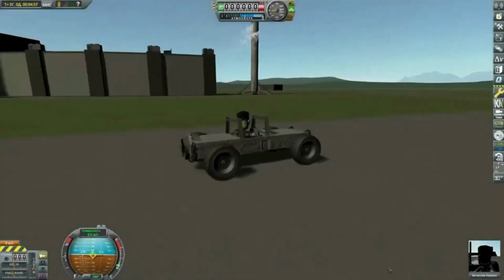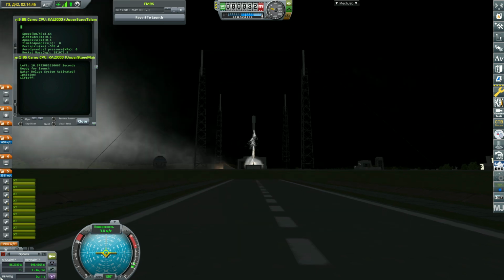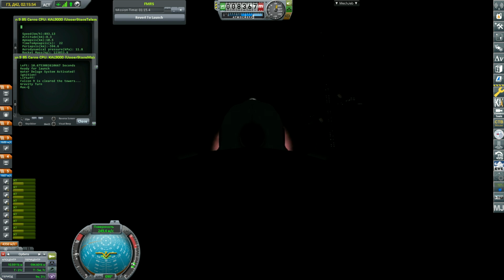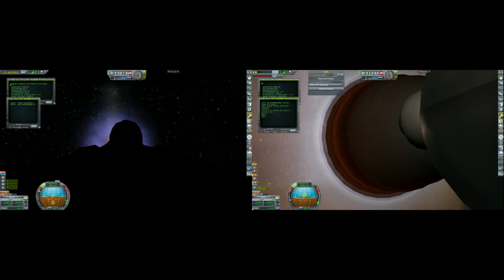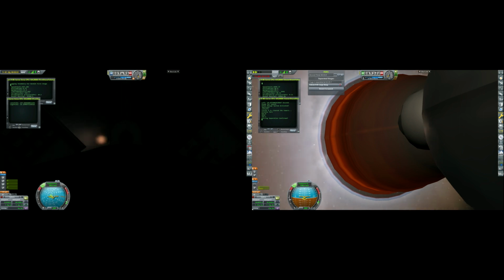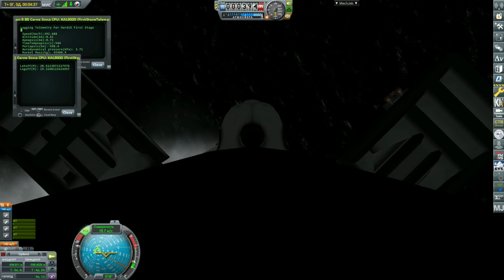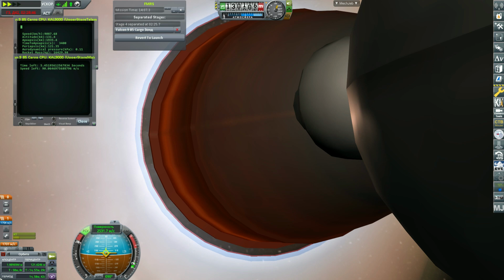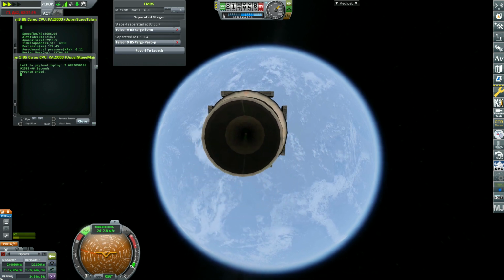Inmarsat I-6 F2 Mission | KSP kOS Recreation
On Friday, February 17 at 2:14:45 KSC, HardiX launched the Inmarsat I-6 F2 mission from Space Launch Complex 40 (SLC-40) at Kerbal Space Center in Florida.

This was the third launch and landing for this Falcon 9 first stage booster, which previously supported the launch of Crew-5 and GPS III Space Vehicle 06.